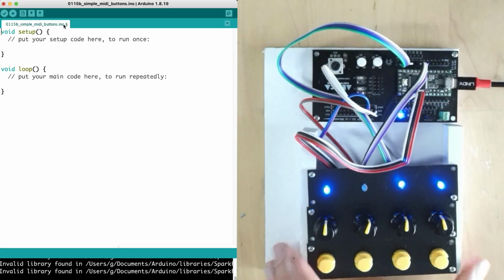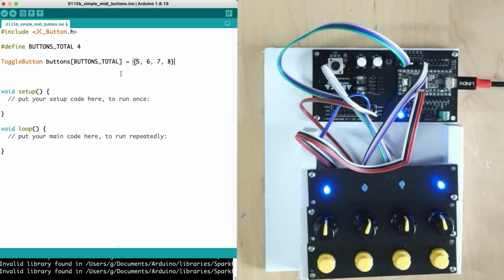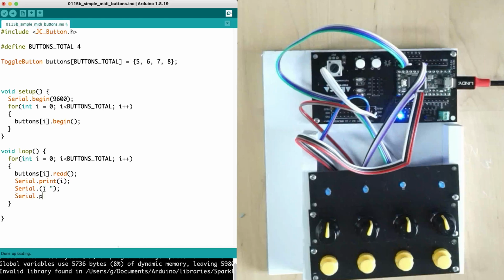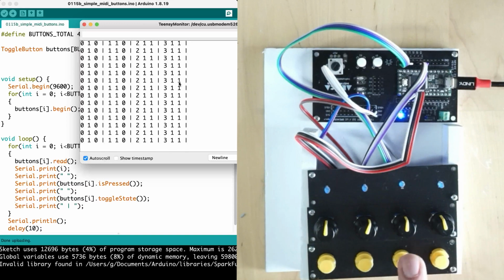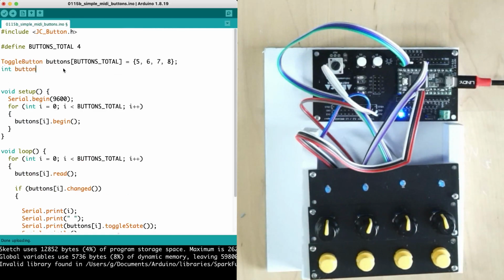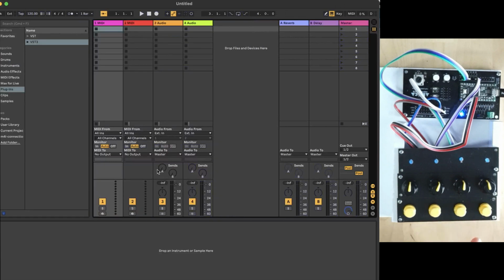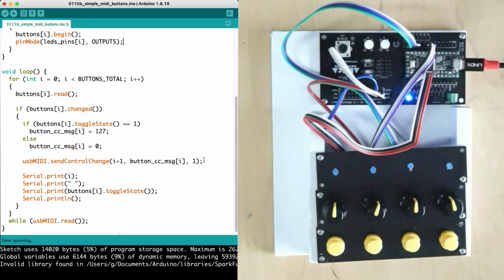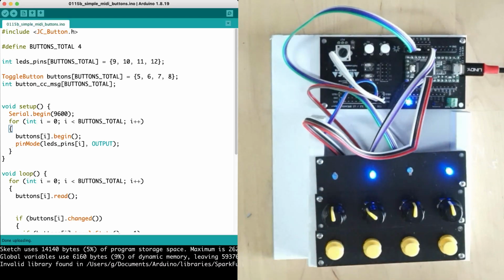Simple USB MIDI tutorial - part 2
Make a simple USB MIDI controller - part 2

In this video I’m showing how to read buttons using the Library JC Button, and sending MIDI CC messages.

0:00 Intro
0:30 Include Library JC_Button
1:10 Starting with the buttons programming
2:00 Printing button states in the console
4:30 Print only when the button state changes
5:00 Defining a fixed MIDI value of 127
5:33 Sending the MIDI CC message
5:50 Mapping MIDI buttons in Ableton Live
6:30 Fixing MIDI buffer overload
7:30 Adding the LEDs